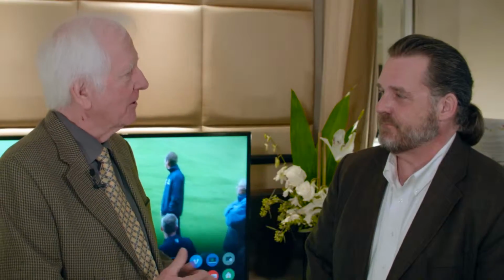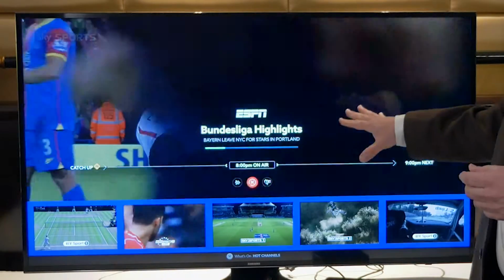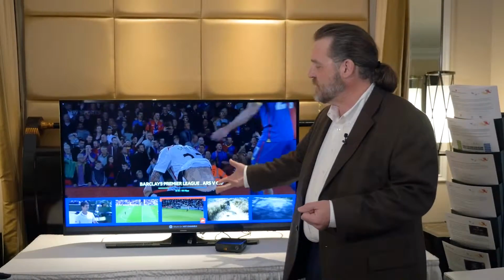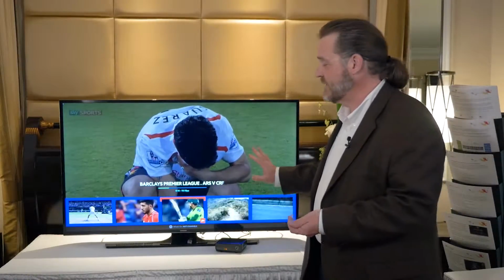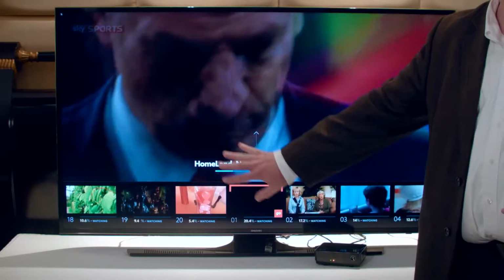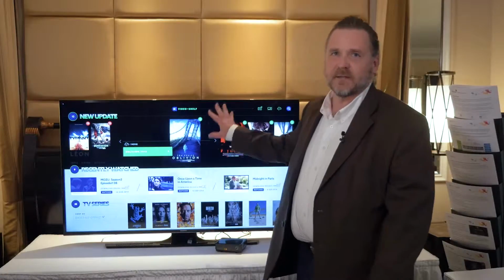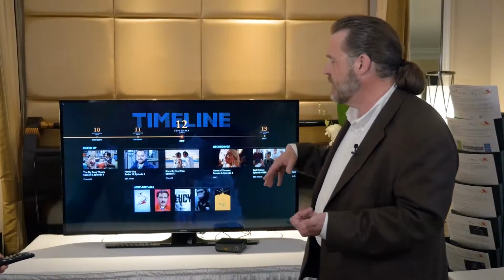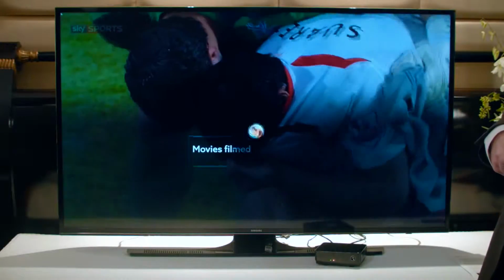CES 2016 - Alticast